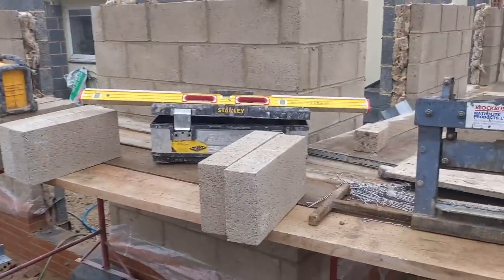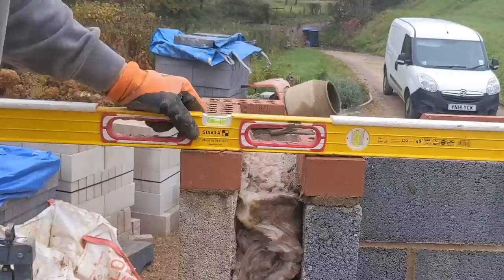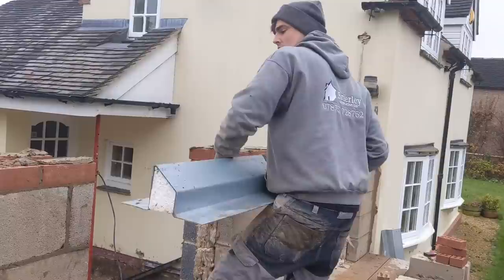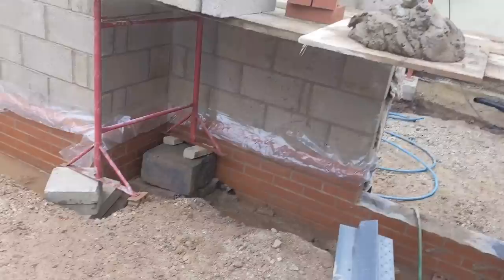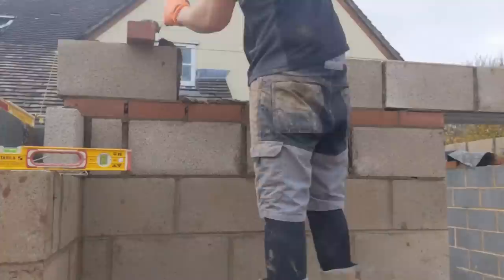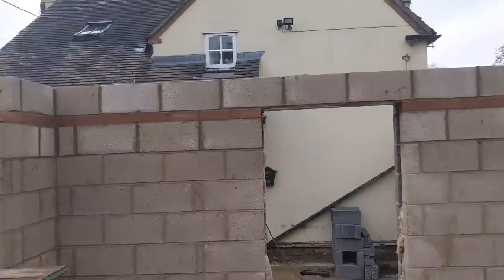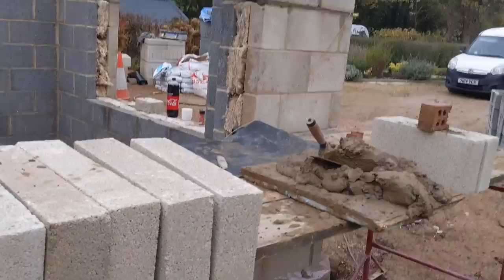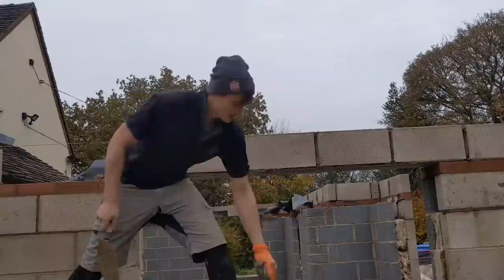Bricklaying - Building over Lintels - DPC & Weep Vents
Bricklaying - Building over Lintels

This is how I approach building over Lintels on privates jobs. In my head.. as long as you got a dpc and a wheep hole or 2 in, your golden 👌

Specifications for lintels

150mm minimum bearing
Wheeps every 450mm
DPC upstand 75mm..150mm..whatever you want really, as long as you have one🤣😉
330mm block under Lintels (that is just some sites) NHBC has started pulling people on it